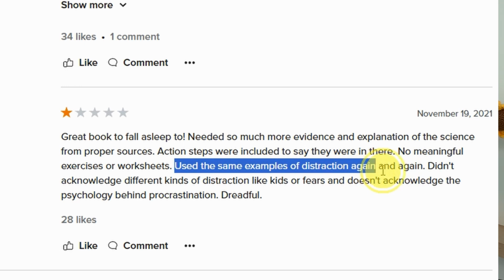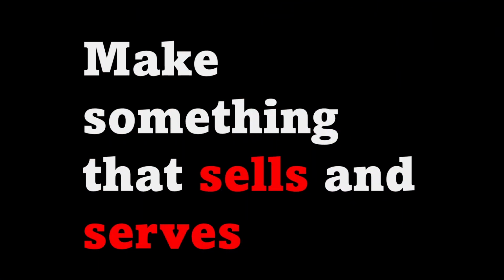What Makes a GREAT Book Theme and How to Find Yours Today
Struggling to pinpoint the central theme of your book?

In this video, we guide you step-by-step through the creative journey of discovering your book’s true heart. Whether you’re starting with just a spark of inspiration—or are feeling stuck mid-outline—you’ll learn proven methods to bring clarity to your idea and focus to your writing.

What you’ll learn in this video:
What a “theme” really means for your book (fiction or nonfiction)
Simple reflection exercises and creative prompts to draw out your core message
Mistakes to avoid when defining your book’s theme
Practical tips for testing and refining your theme so it resonates with readers

Perfect for:
Aspiring authors, first-time writers, and anyone feeling uncertain about their book’s direction.

Unlock your book’s true potential—find your theme and start your writing journey with confidence.

AI Prompts to Find Trending Topics
👉 “What are the top 5 trending topics in Indian fiction and nonfiction books this year?”
👉 “List the most popular themes and genres among readers in 2025.”
👉 “Give me examples of books or articles released recently that are getting a lot of attention in India.”
👉 “What are the rising new topics in content writing for 2025?”
👉 “Suggest a few book topics currently trending in environmental justice, AI, or cultural identity.”
👉 “What is dominating bestseller lists in India right now—across paperbacks, Kindle, and audiobooks?”
👉 “Which nonfiction subjects (like mental health, entrepreneurship, or personal growth) are readers talking about most this year?”
👉 “What new niche topics are influencers and creators discussing in the digital marketing, lifestyle, or health space?”
👉 “Show me examples of fiction genres—like romantasy, thrillers, women’s fiction, or LGBTQ+ fiction—currently on the rise.”

Don’t just dream of writing a book—publish it!